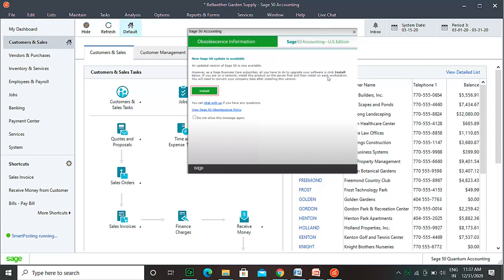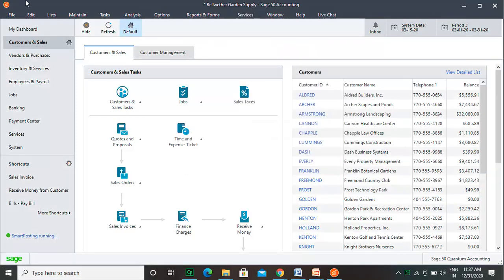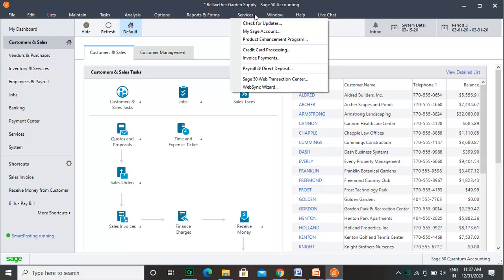Sage 50 2021 Upgrade - Sage Software Upgrade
Get your Sage 50 software up to date with our step by step video guide on how to upgrade sage 50 to 2021. Just follow the installation process given in our video so that you won't miss any of the new features that sage 50 2021 has to offer.
Some of the features added to the list are mentioned below:
1. Remote Data Access
2. Memorized Purchase Invoices
3. Improved Gmail Integration
4. Better Access to Workflow Tracking
5. Sage Security Shield
6. Sage ID and much more.
Just follow the steps and you are ready to go with the new Sage 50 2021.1.